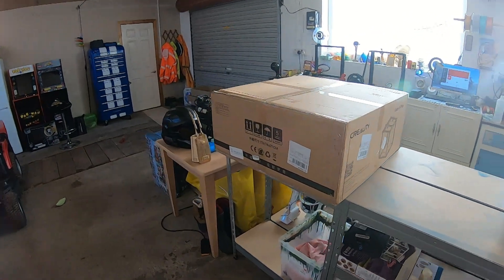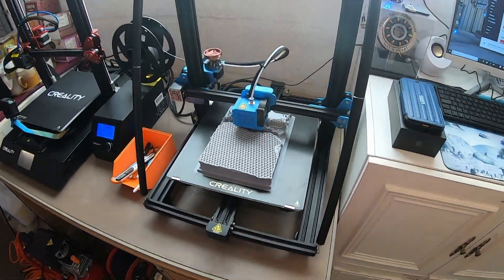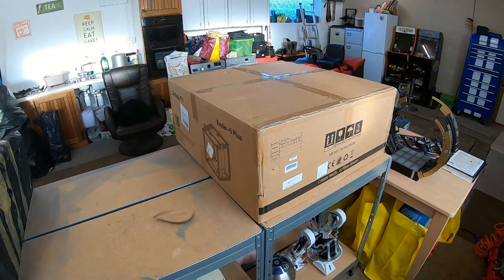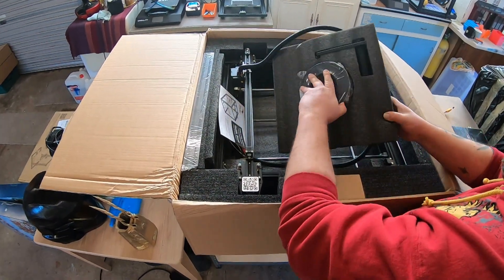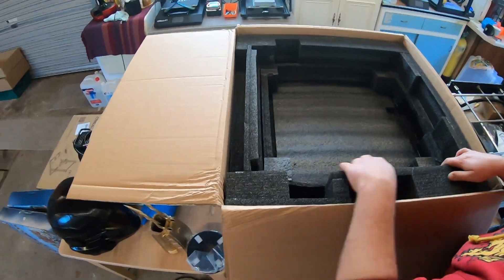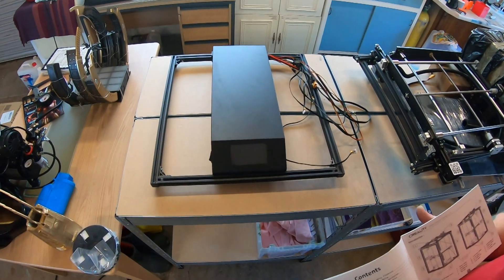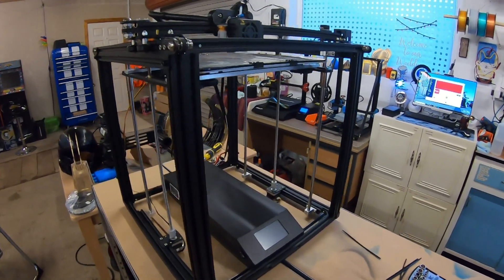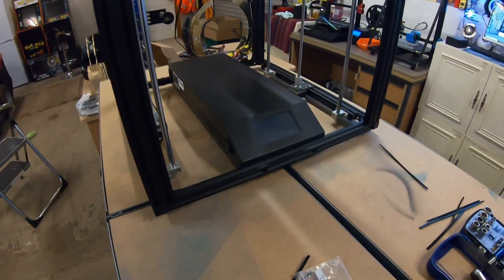Creality ender 5 plus unboxing and assembly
ender5plus hi all, decided to record my unboxing of my new creality ender 5 plus 3d printer and give you all a little tour of my workshop.